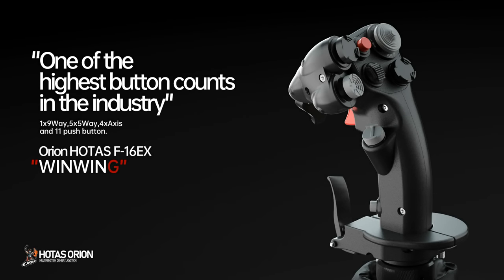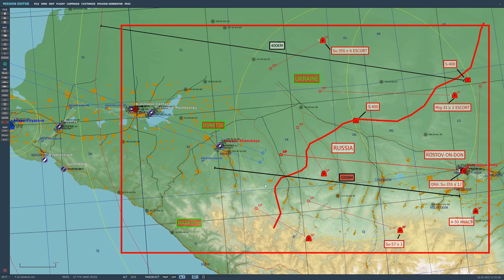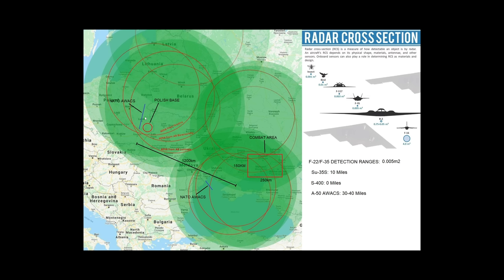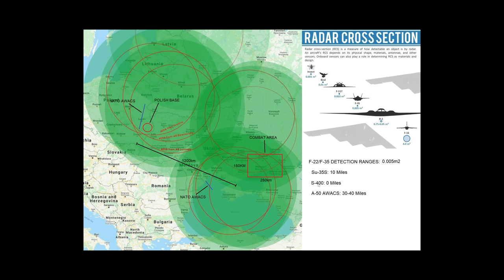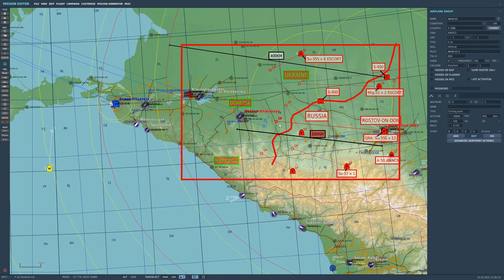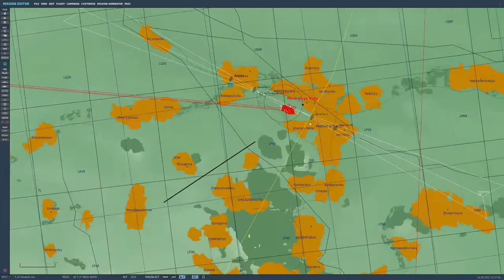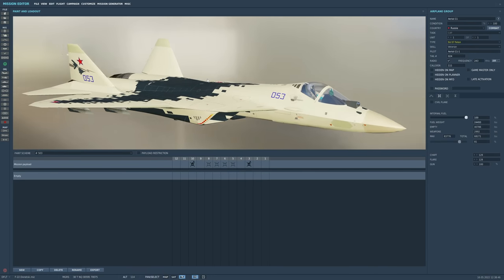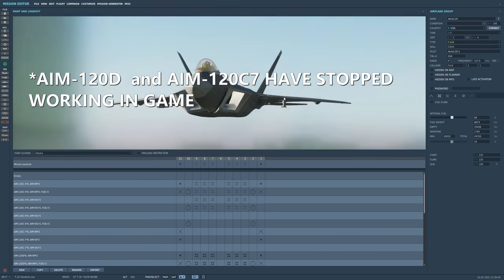Could F-22 Raptors Dominate Frontline Russian Fighters In Ukraine? (WarGames 48) | DCS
0:00 Intro
1:25 Details
5:45 Predictions
7:05 Take Off & Refuel
15:17 Incursion